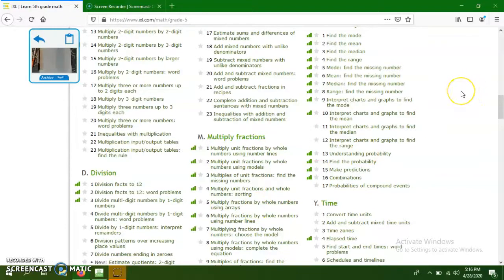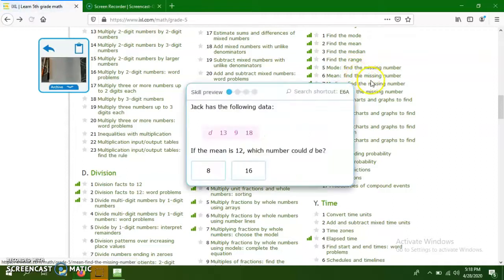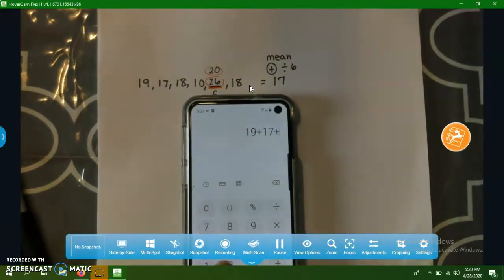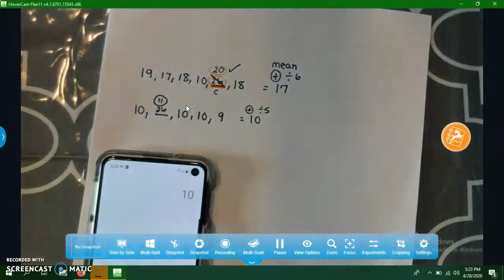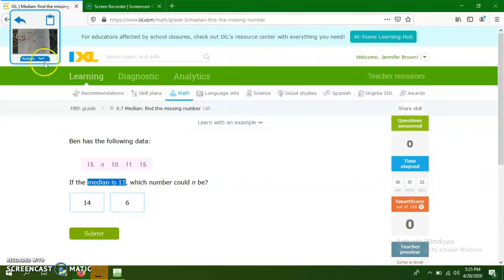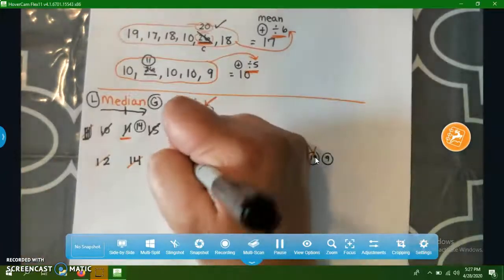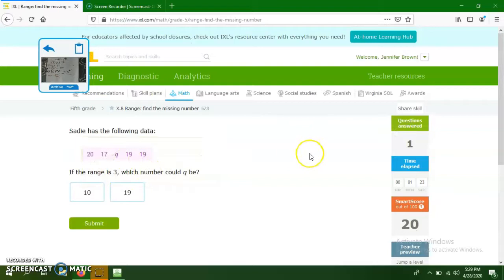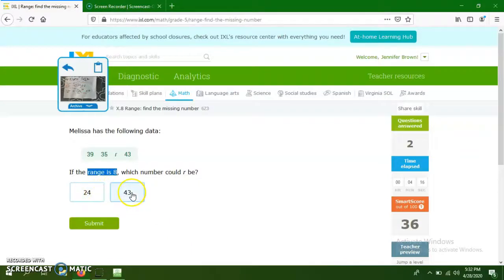Finding the Missing Number for Mean, Median, Mode, Range